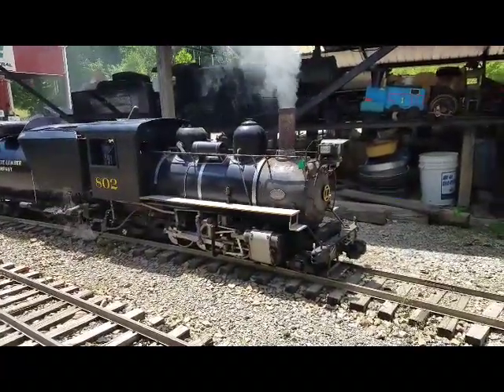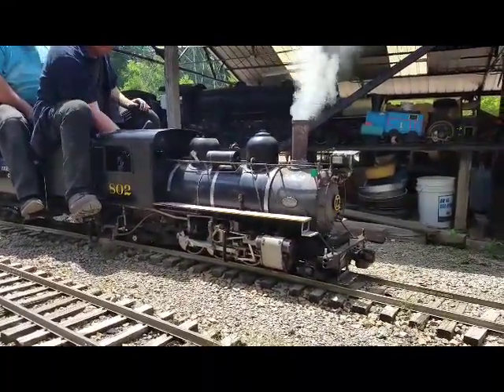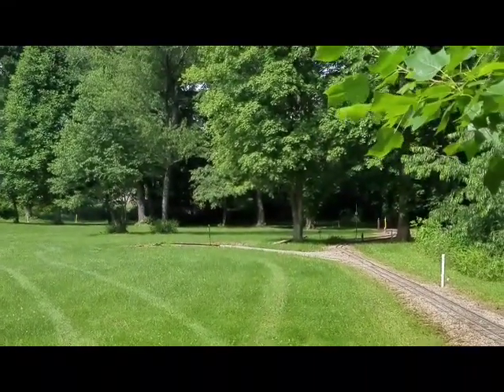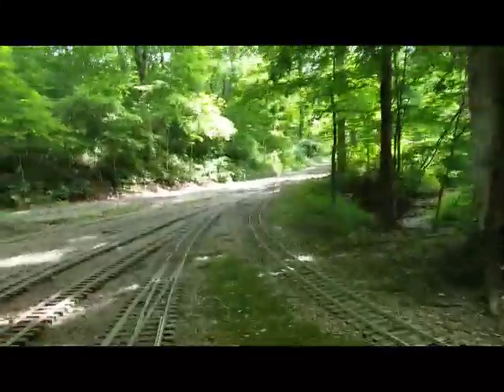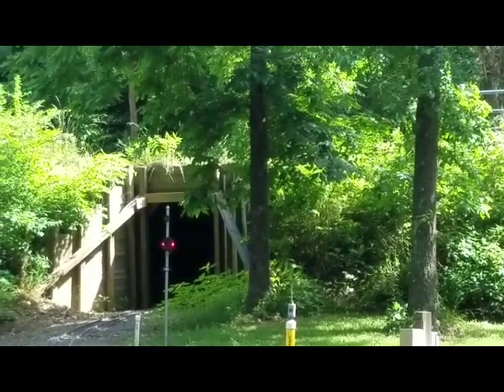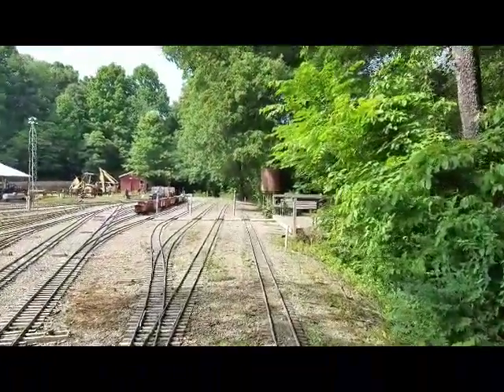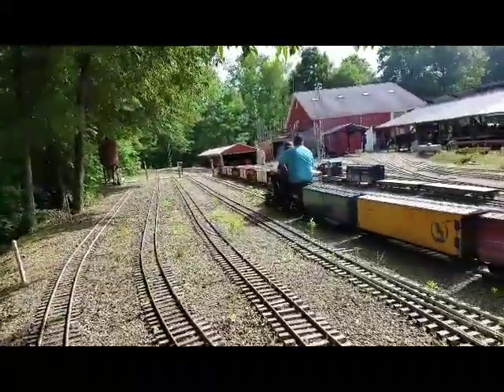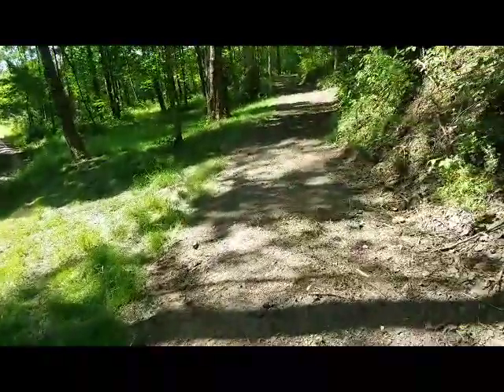Mill Creek Central summer meet up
This was a few days ago of last Saturday when I was there watching the trains but I was there actually Friday watching the trains but they were going on till Sunday I couldn't make it down Saturday cuz there's more trains down there but have a good time watching this one run around termite Lumber Company 802 Prairie type steam engine.